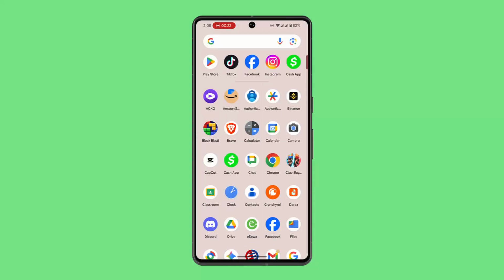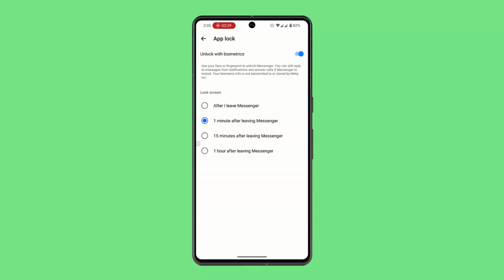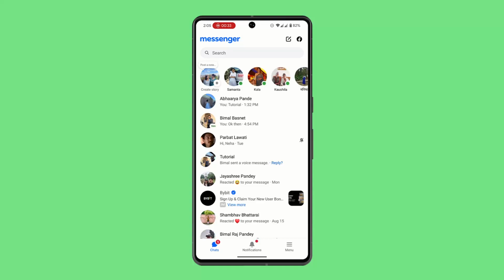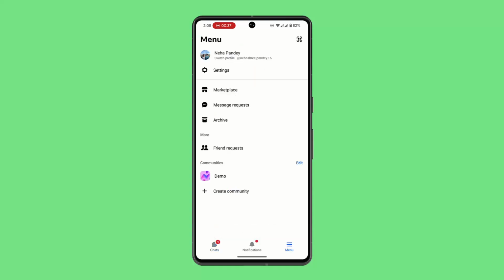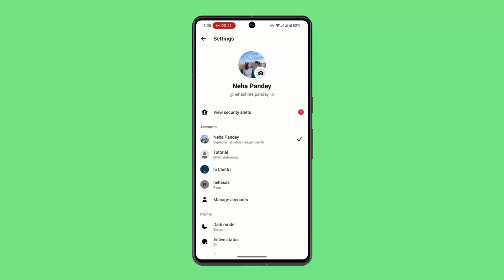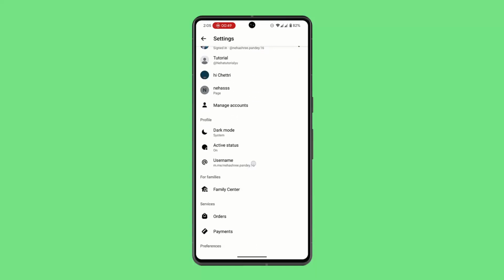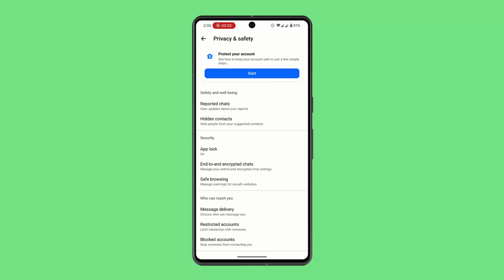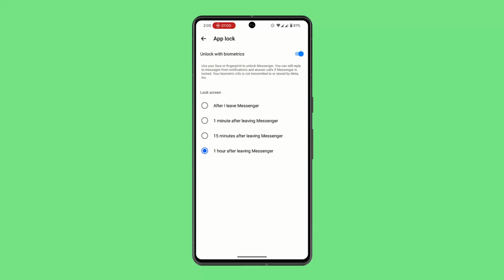How To Remove Pin Password In Messenger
Removing a PIN password in Messenger is tied to the app’s security and privacy settings, specifically the App Lock and encrypted storage features. Messenger allows you to add extra protection with a PIN, fingerprint, or face unlock, but if you no longer want to use this feature, you can disable it from within the app’s settings. Here’s a step-by-step guide.

Start by opening the Messenger app on your device and logging into your account if necessary. Once on the homepage, tap your profile picture or the menu bar (three lines) to access the Settings menu.

In Settings, scroll down to the “Privacy & Safety” or “Privacy” section. Here you’ll find security-related features such as App Lock. Tap on “App Lock” to view your current lock options.

If you have a PIN, fingerprint, or biometric lock enabled, you’ll see a toggle switch at the top. Simply turn off the toggle to disable App Lock. Messenger may prompt you to confirm this action by entering your current PIN or using your biometric authentication. Once confirmed, the lock will be removed, and you’ll no longer need to enter a PIN when accessing the app.

If you’ve also enabled encrypted storage or end-to-end encrypted chats with a PIN, you may need to disable secure storage separately. Go back into the Privacy or Security section and look for Secure Storage or Encryption settings. From there, toggle off the PIN requirement or clear the stored PIN.

After completing these steps, Messenger will open directly without requiring a PIN, and biometric or lock screen verification will also be disabled.

Timestamps:
0:00 Introduction
0:14 Open Messenger and go to Settings
0:32 Navigate to Privacy & Safety
0:50 Disable App Lock toggle
1:00 Remove PIN and confirm action
1:07 Conclusion